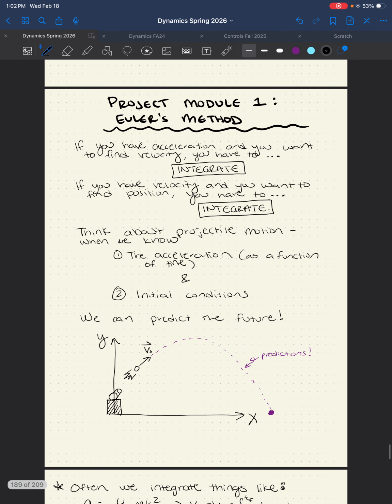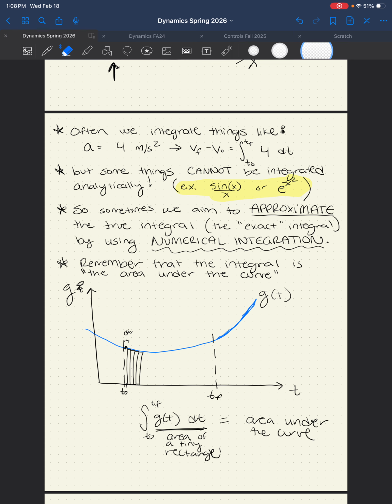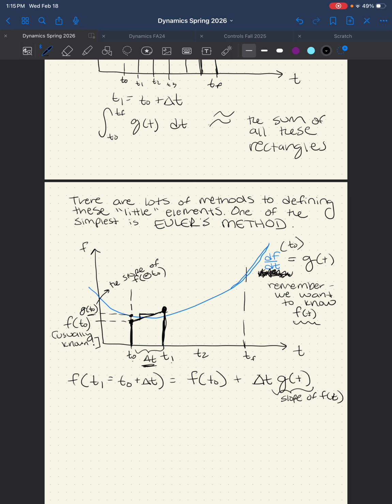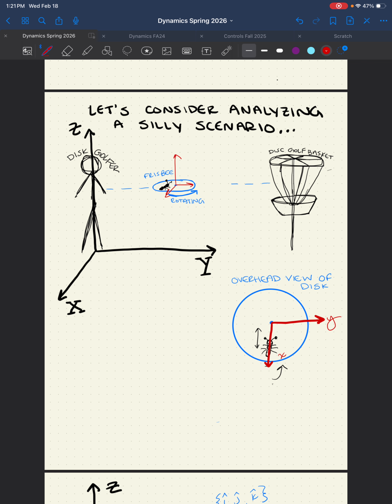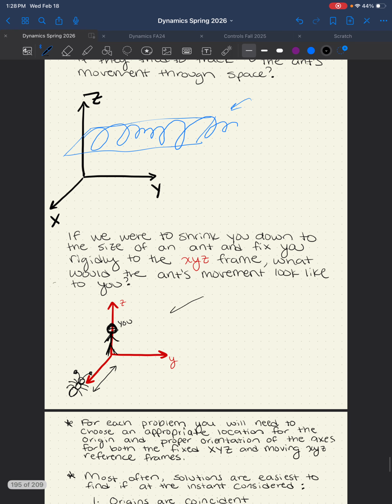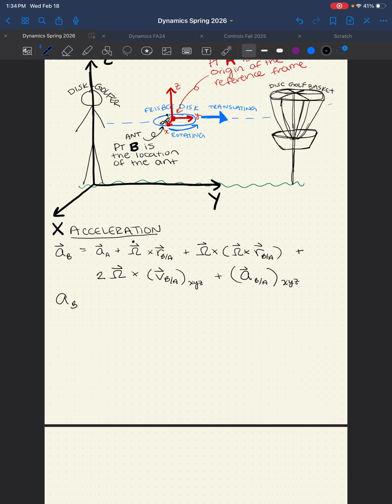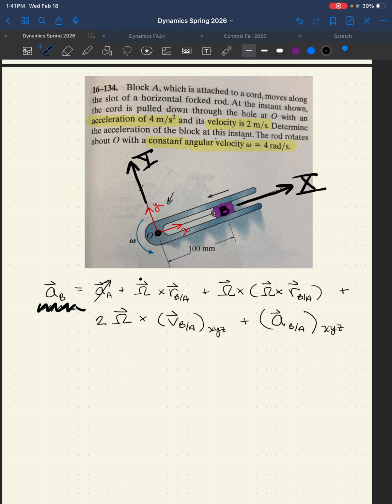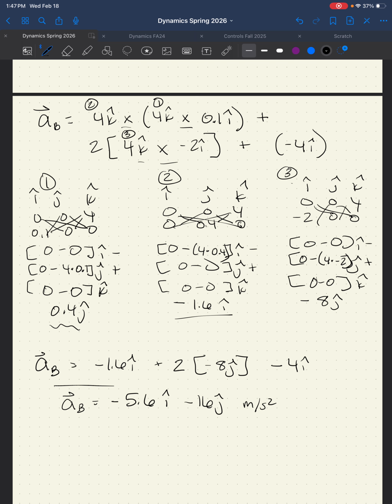Day 9 Relative Motion with Rotating Reference Frames